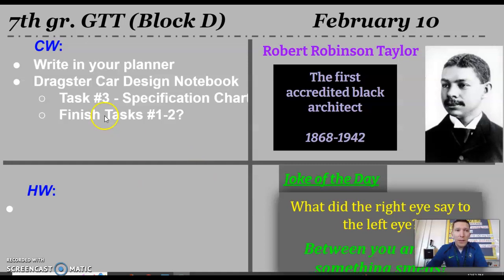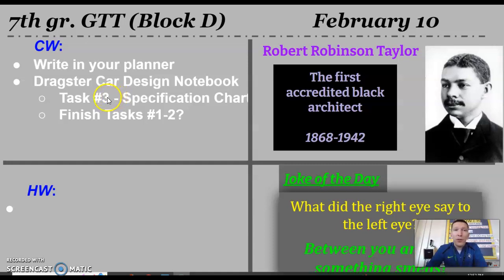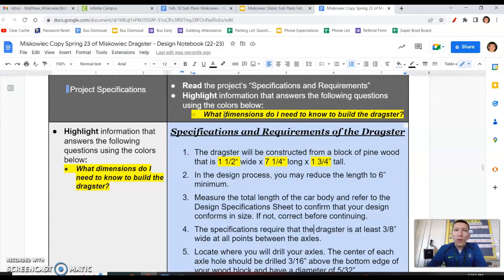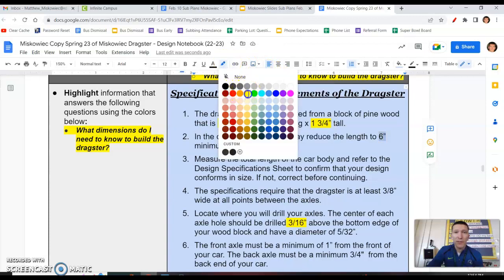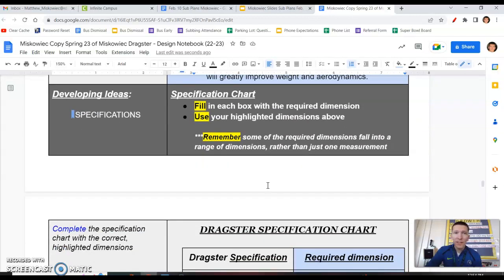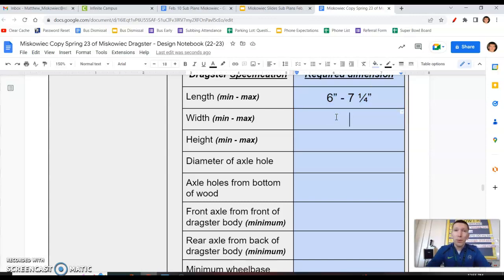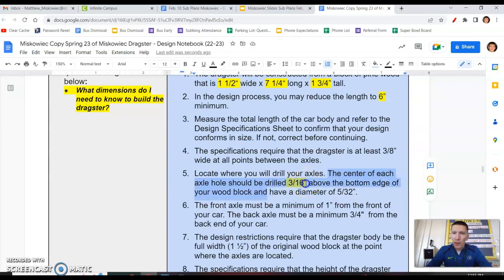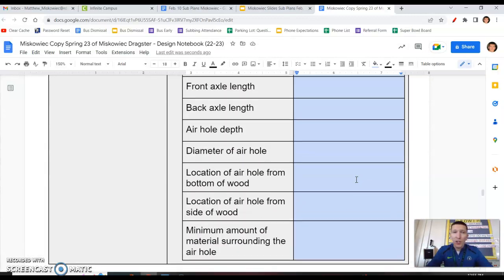Feb. 10 Block D